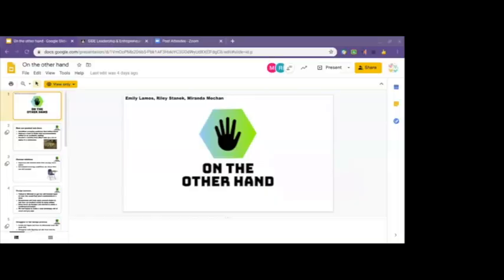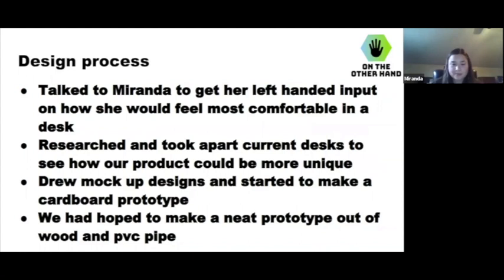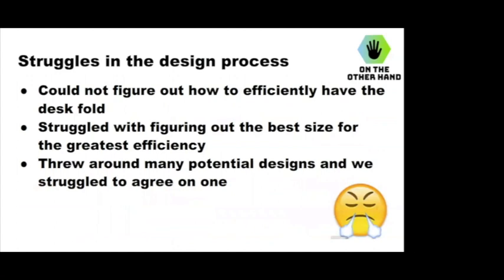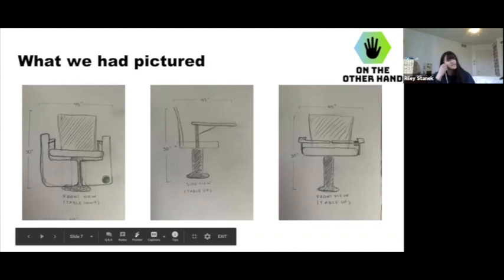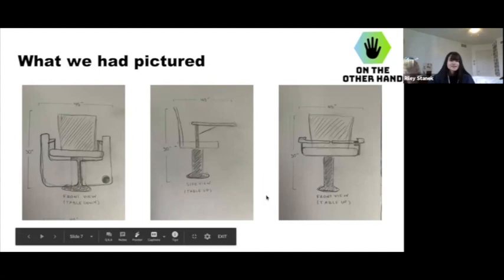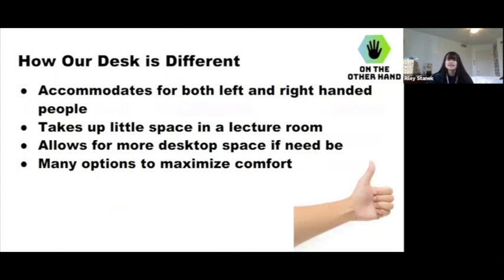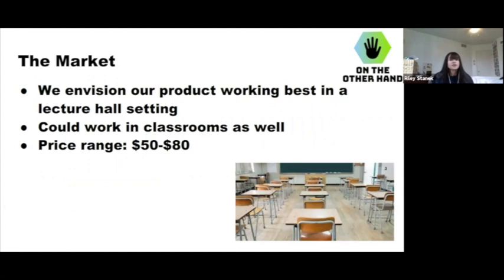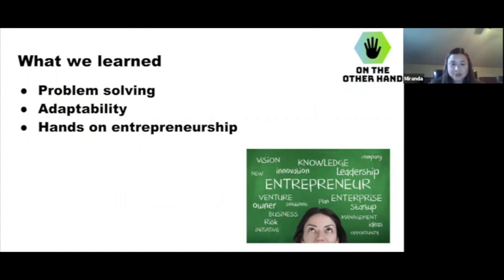Emily, Miranda, Riley